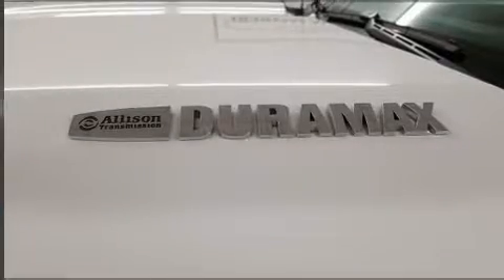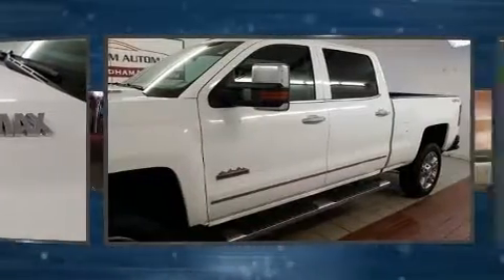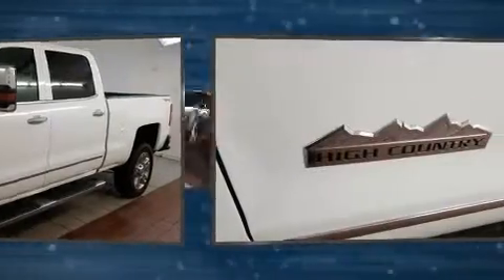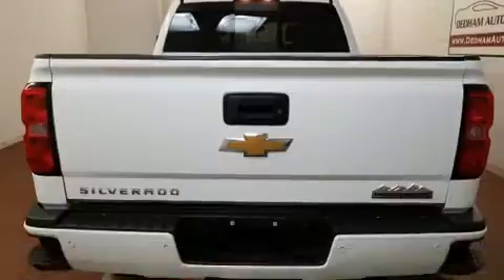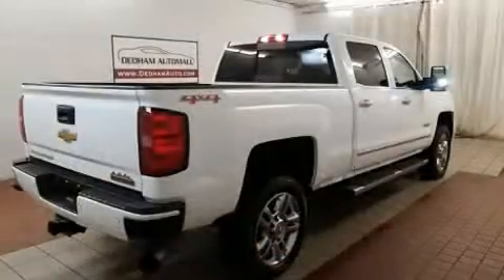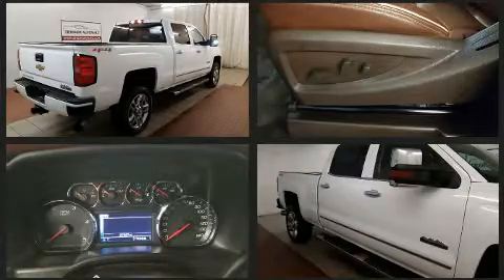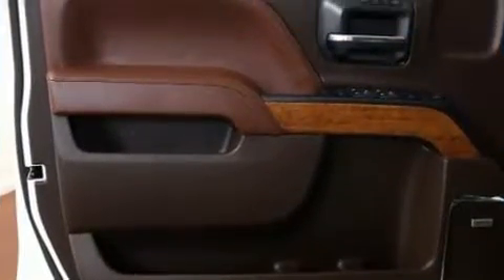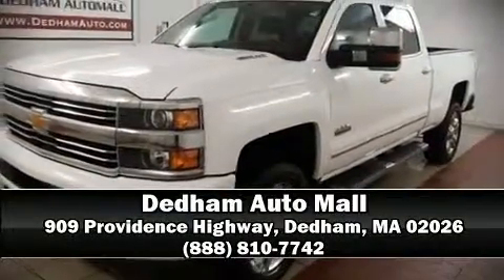2015 Chevrolet Silverado 2500HD High Country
Get excited about the 2015 Chevrolet Silverado 2500HD. With less than 30,000 miles on the odometer, this truck refuses to compromise! It features four-wheel drive capabilities, a durable automatic transmission, and a powerful 8 cylinder engine. Top features include front fog lights, automatic dimming door mirrors, heated and ventilated seats, turn signal indicator mirrors, power windows, a trailer hitch, a bedliner, and remote keyless entry. Features such as automatic climate control and leather upholstery prove that economical transportation does not need to be sparsely equipped. You and your passengers will enjoy the stereo system, which includes a CD player with MP3 capability, steering wheel mounted audio controls, and 7 speakers, providing excellent sound throughout the cabin. Chevrolet also prioritized safety and security with features such as: dual front impact airbags with occupant sensing airbag, head curtain airbags, traction control, brake assist, a security system, onStar, and 4 wheel disc brakes with ABS. Electronic stability control stands out as a technologically savvy innovation, keeping you better connected to the road. A Carfax history report provides you peace of mind by detailing information related to past owners and service records. Our sales staff will help you find the vehicle that you've been searching for. We'd be happy to answer any questions that you may have. Please don't hesitate to give us a call.